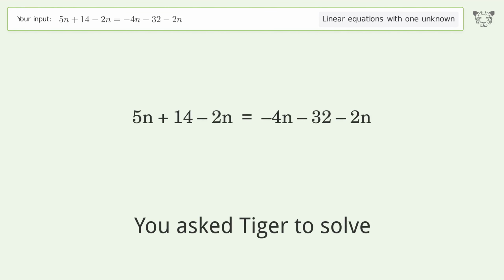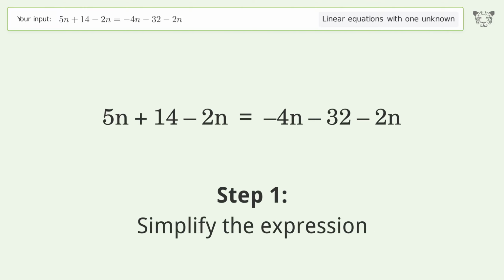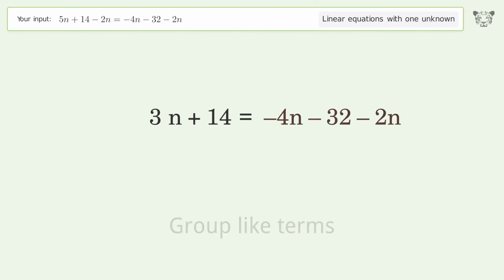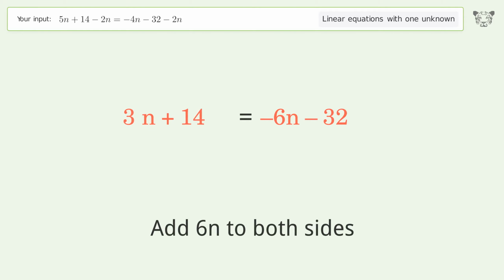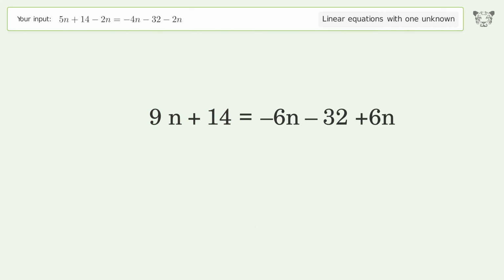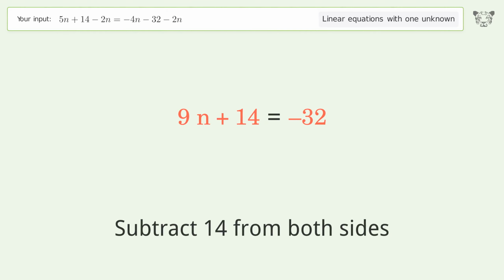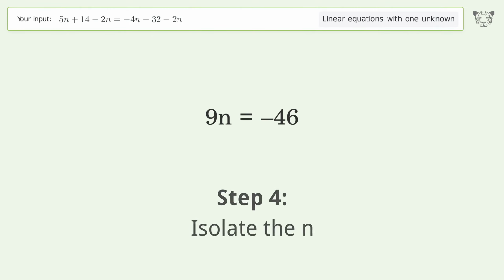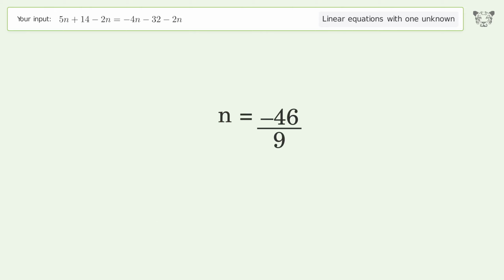Solve 5n+14-2n=-4n-32-2n: Linear Equation Video Solution | Tiger Algebra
Struggling with 5n+14-2n=-4n-32-2n? Watch our step-by-step video on Tiger Algebra to master this linear equation effortlessly.